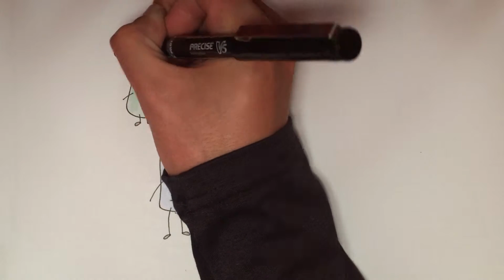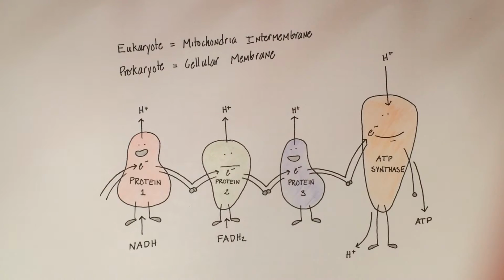BIO 1510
This video is about Cellular Respiration